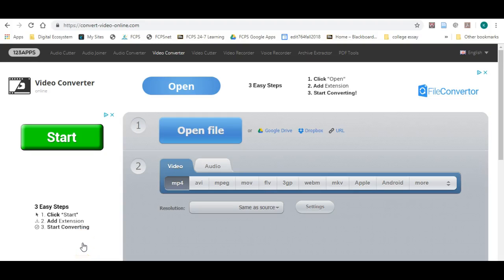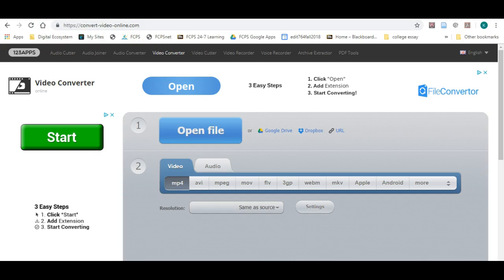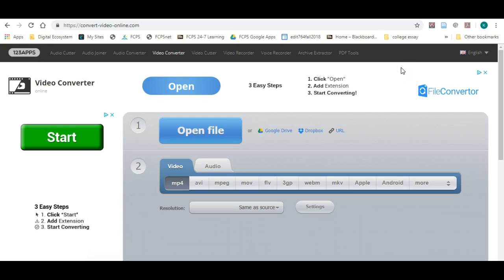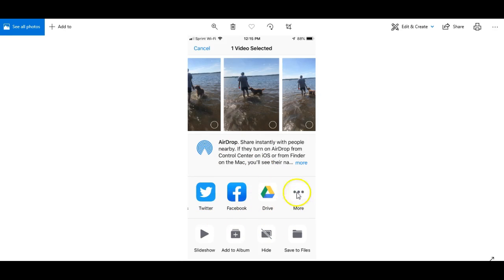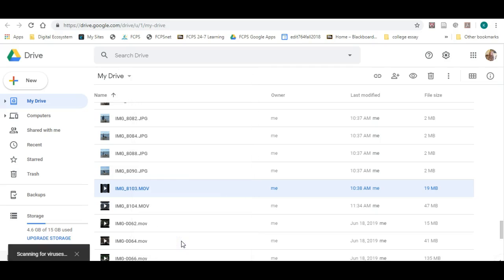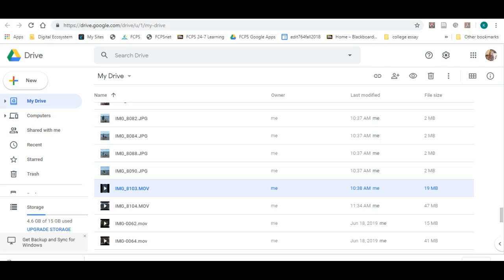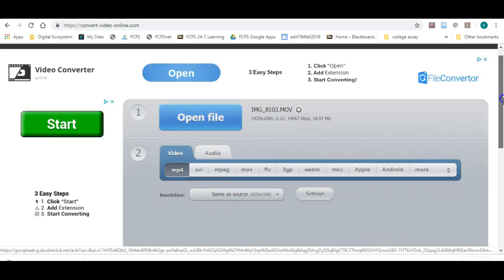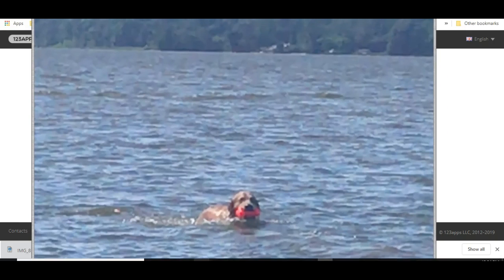How to Use the Online Video Converter